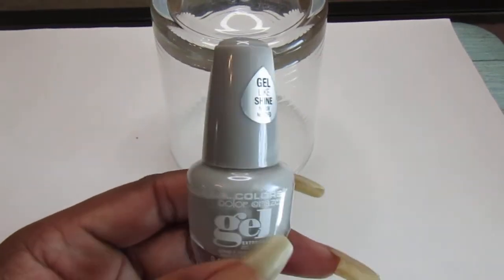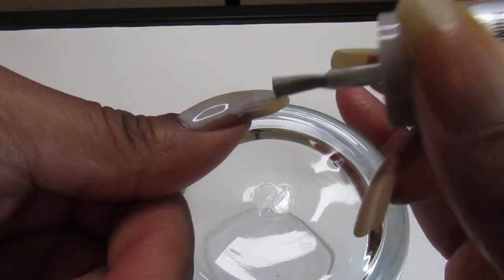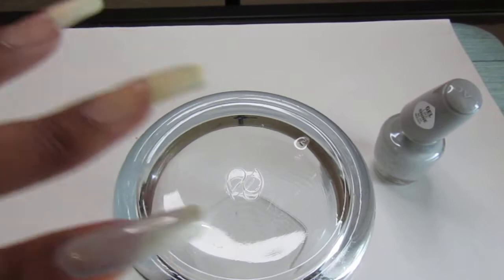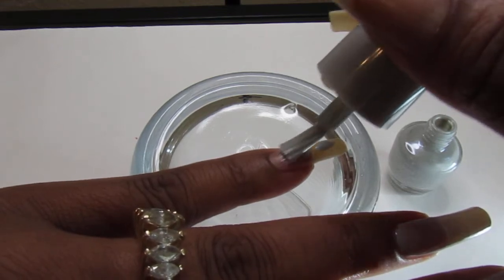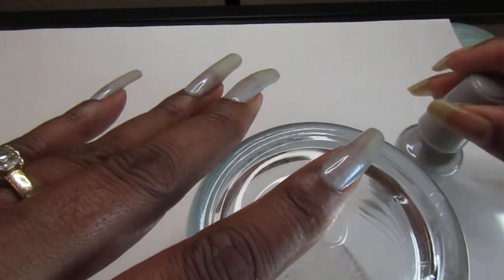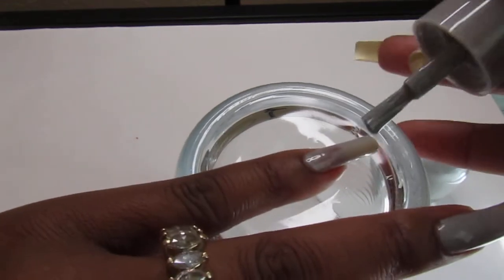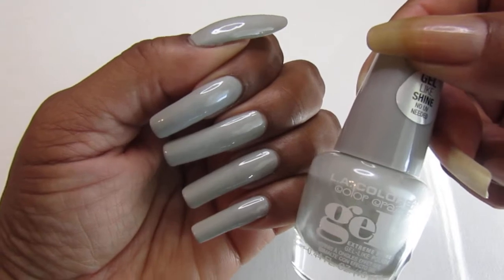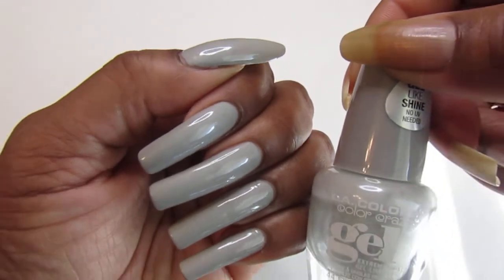Watch Me Swatch LA Colors Gel "Dazzling"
Hello everyone, so in today's video, watch me paint my nails using LA Colors Gel Dazzling using two coats.